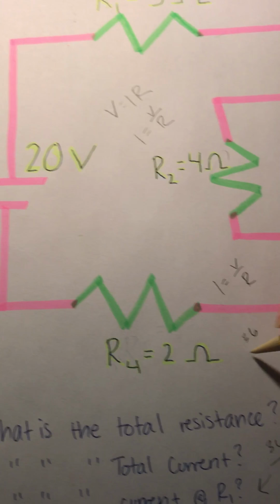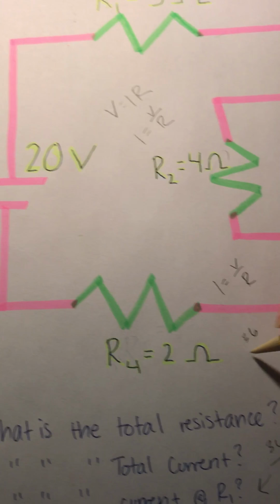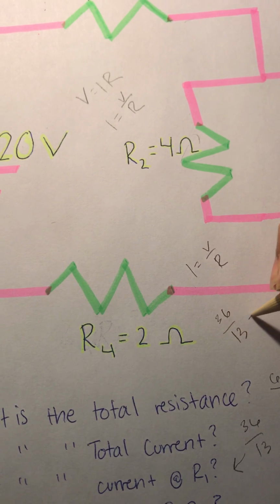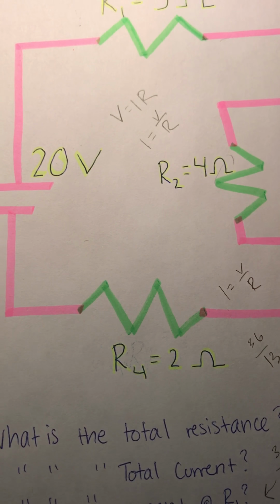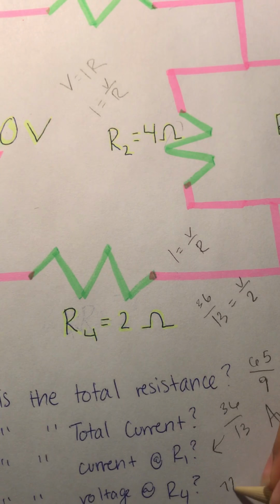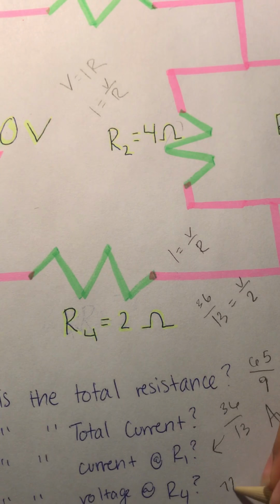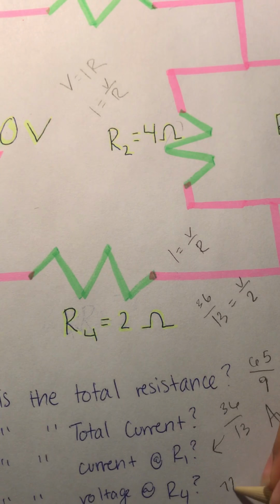Circuits Video Project